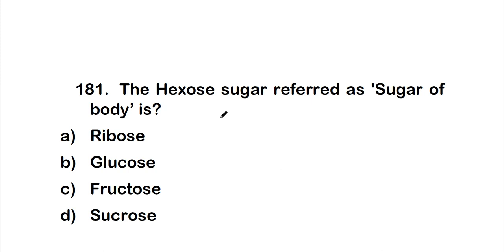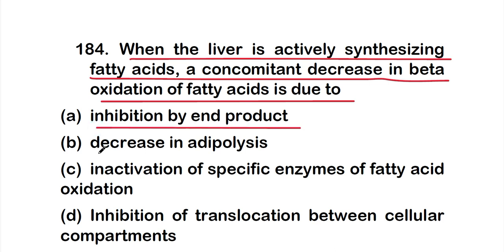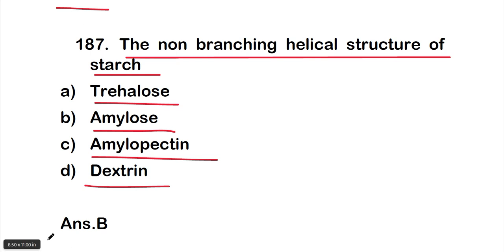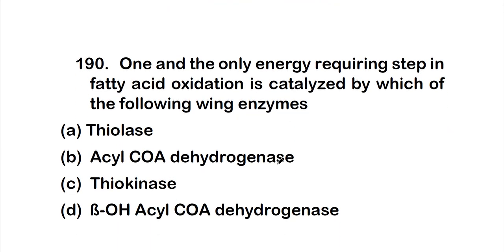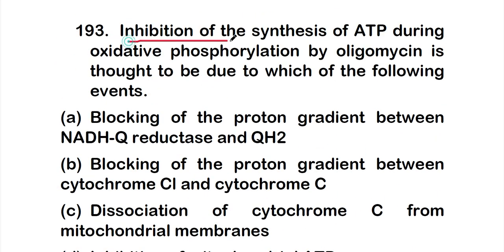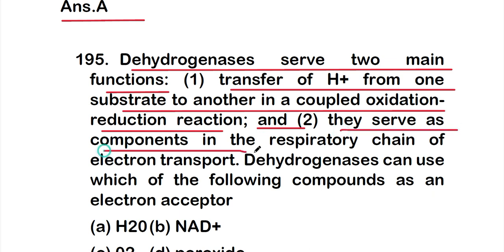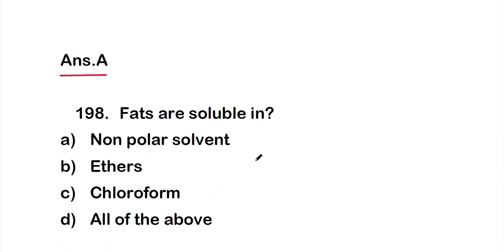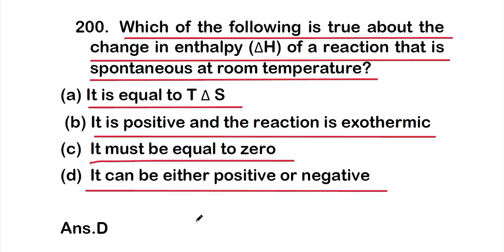MCQS ON BIOCHEMISTRY | Biochemistry questions with answers || PART 10 || MICROBIOLOGY